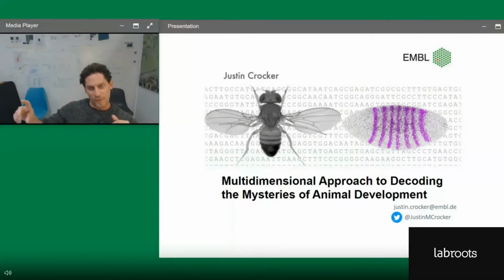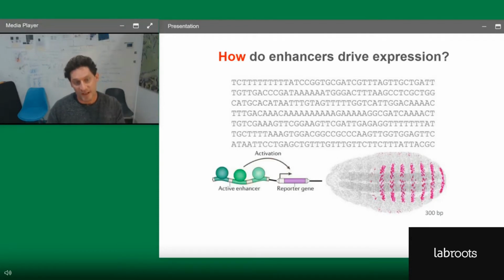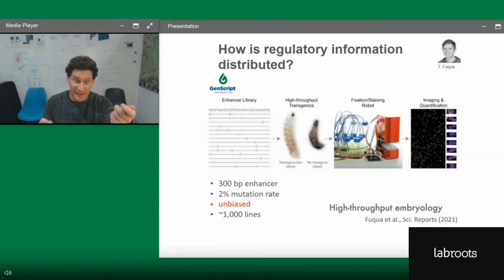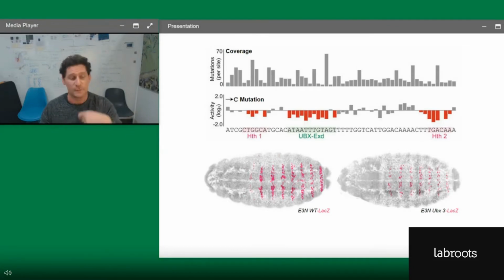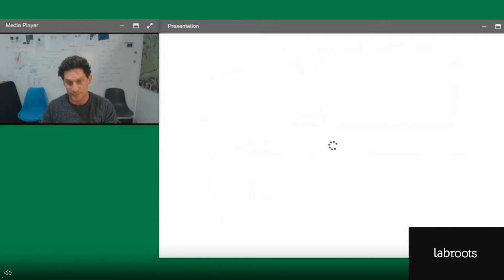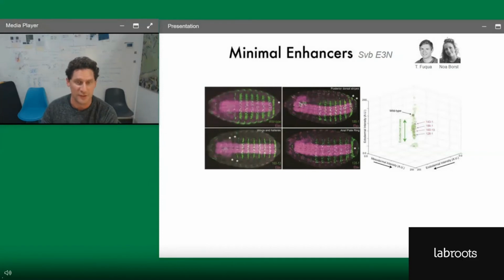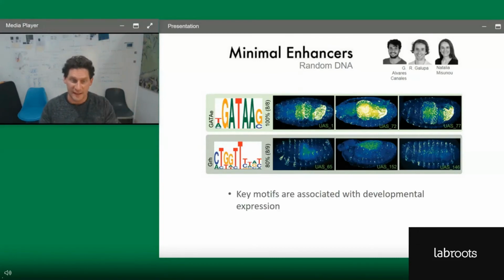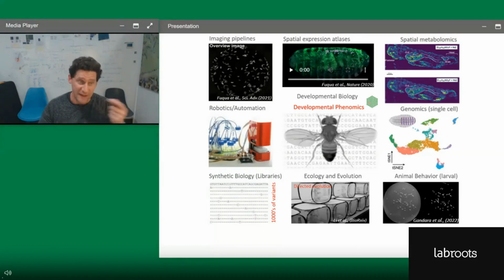Multidimensional Approach to Decoding the Mysteries of Animal Development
Presented By:
Justin Crocker

Speaker Biography:
Justin Crocker received his Ph.D. in 2010 from Dartmouth College. Following a postdoctoral fellowship at Princeton University and Howard Hughes Medical Institute’s Janelia Research Campus, he became a group leader at EMBL Heidelberg

Webinar Abstract:
Development and evolution are controlled, to a large degree, by regions of genomic DNA called enhancers that encode binding sites for transcription factor proteins. The binding of activators and repressors increases and reduces gene expression levels, respectively, but it is not understood how combinations of activators and repressors generate precise patterns of transcription during development. Towards this aim, we have developed novel methods to dissect transcriptional enhancers to understand their role in determining patterns of gene expression in the fruit fly, a classic model system (Fuqua et al., Nature 2020). I will discuss our ongoing research focused on developmental networks using our high-throughput robotics and multiomics combined with synthetic biology.